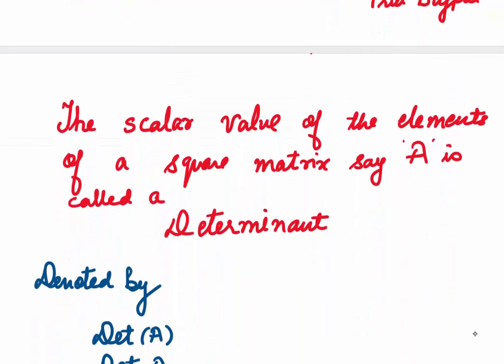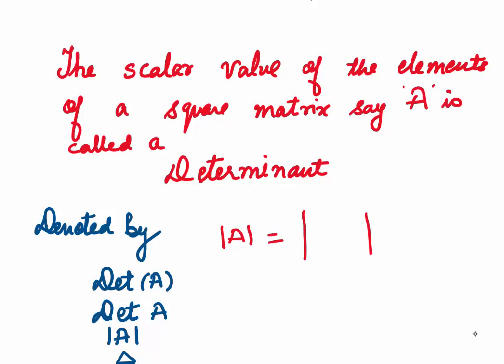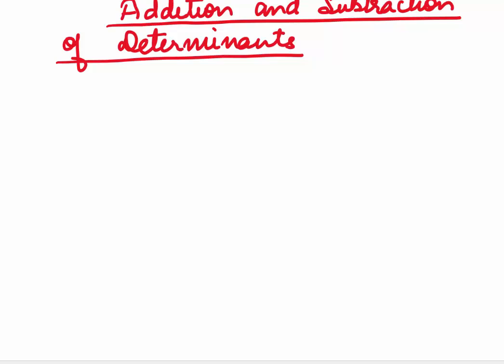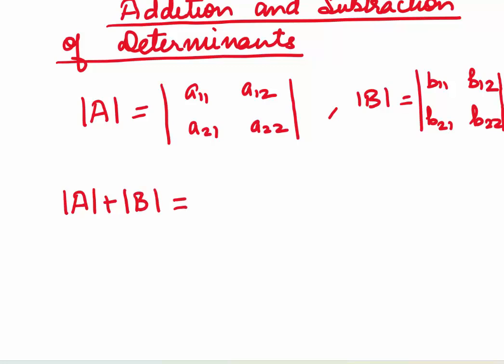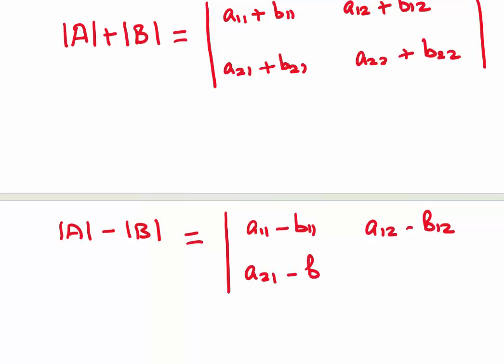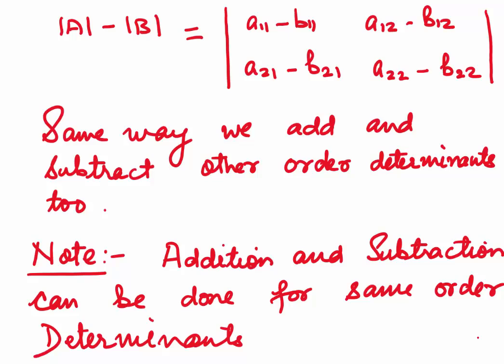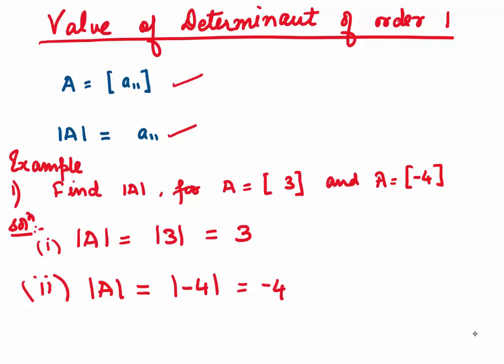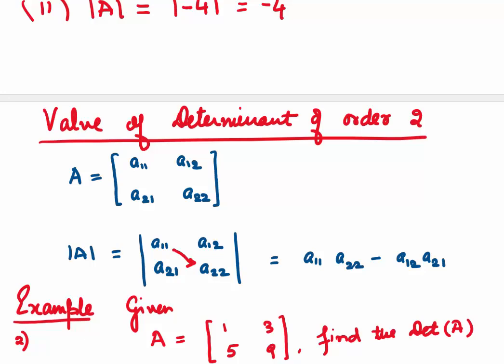Determinants a New Approach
This video is about what are determinants , how are they added and subtracted. What are their properties and how we find the value of a second order determinant. Their connection to the area of a parallelogram.

The next video in this series will be on order 3 and 4 determinants.

00:00   Introduction
02:07  Addition and Subtraction of Determinants
04:06  Value of a Determinant of order 1
05:28  Value of a Determinant of order 2
07:46   Determinants and Area of a parallelogram
09:22   Examples
13:03   Properties of Determinants